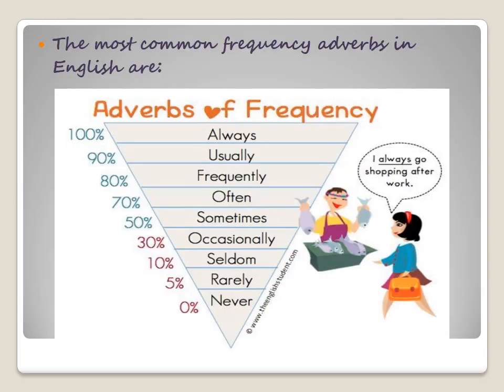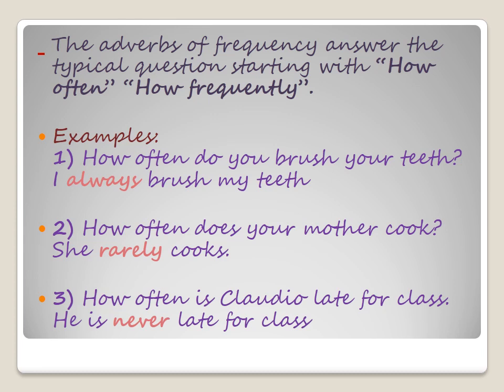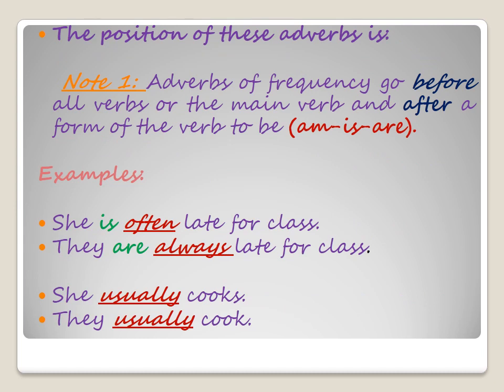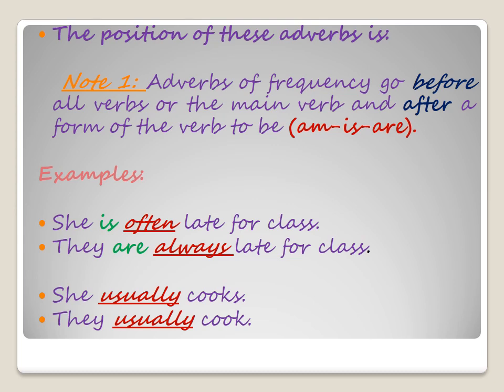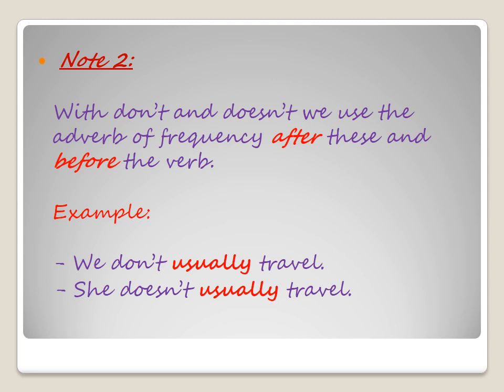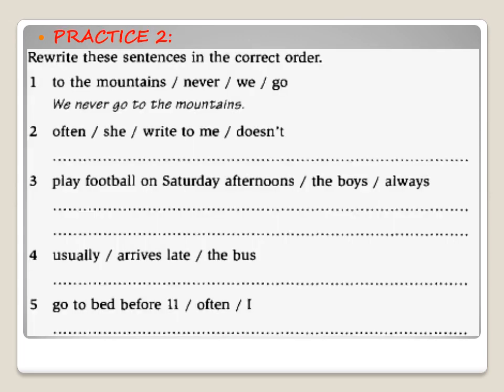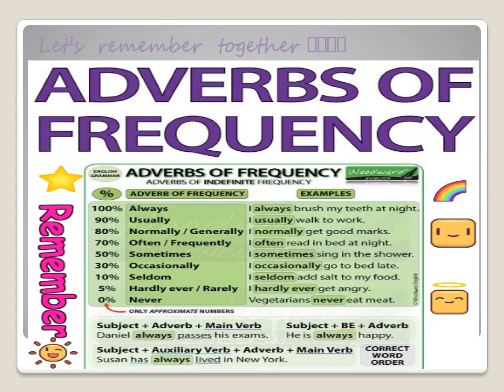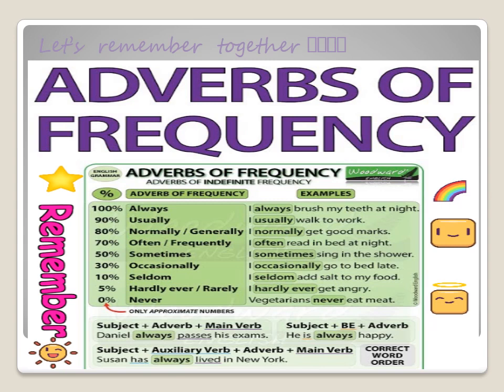Shkolla 9-vjeçare"Bedrie Bebeziqi"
Lënda: Gjuhë Angleze 9
Tema: Adverbs of Frequency( Konsultime)
Mësuesja: Joana Kërtusha